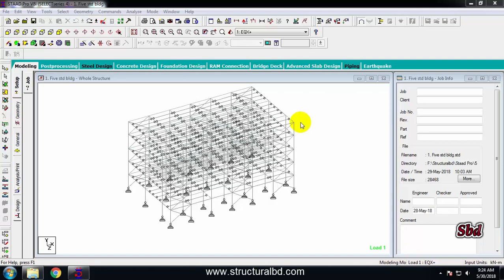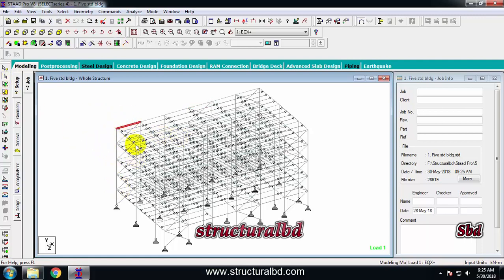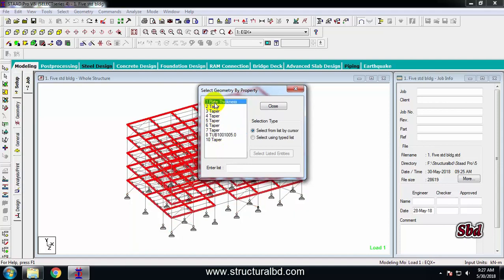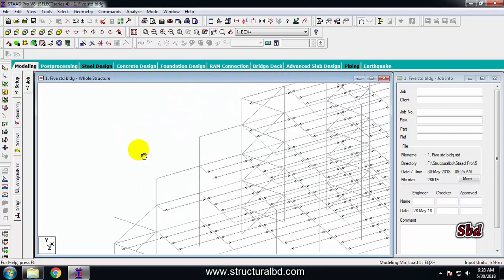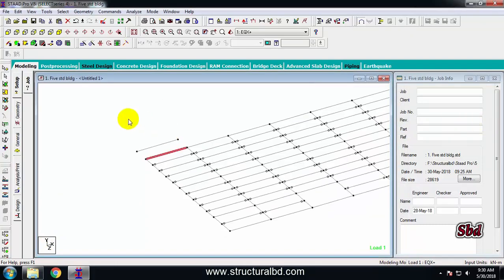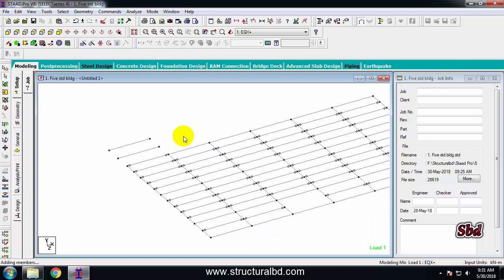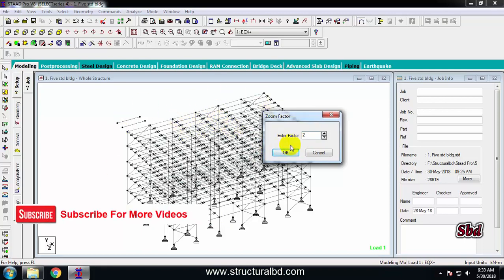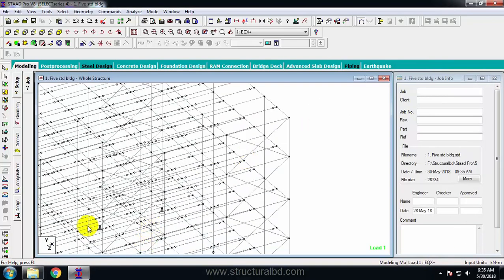Editing 3D Model for Multistoried Steel Structure in Staad Pro V8i V#05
Staad Pro is a structural analysis and design software is being used across the world. Most Engineers using this for steel structure analysis and design. I am also using this for steel structure analysis and design. In this video tutorial series you will learn how to do a complete multistoried (5 storied) steel structure analysis and design using Staad Pro V8i software. Any kind of steel structure including shed building, multistoried, truss roof, haunch rafter can be designed using this program. I have used build up section for Column and beam. If you have hot rolled section then you can use from the available member size in the list.

Editing model is one of the important part of 3D Modeling. While modeling you need to make some important edition for changing the building properties or some other reason. While editing you have to insert any node or divide any member into different parts. Joining any two or more member, how to select various member in one click, how to delete any object, copy and paste, mirror any part or object, and various way of zooming. I have shown all the necessary editing command in this video.